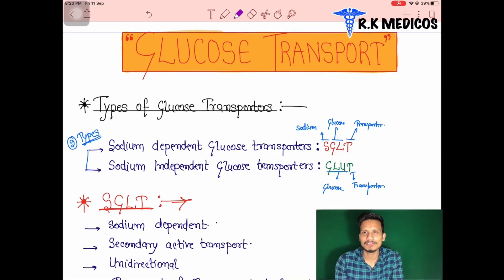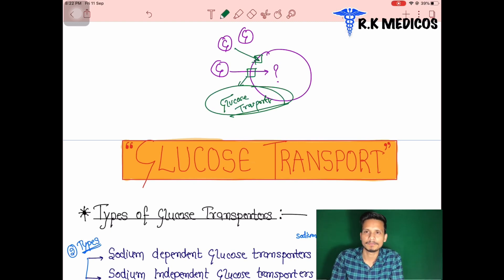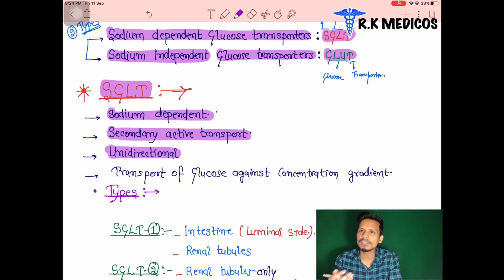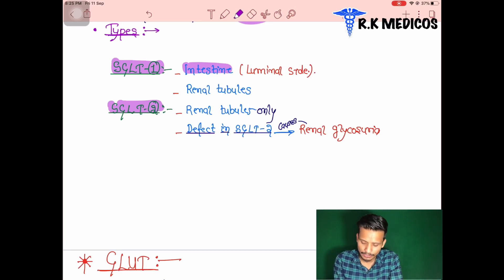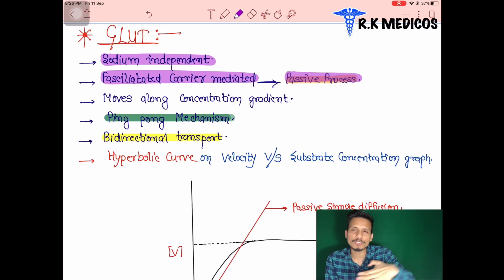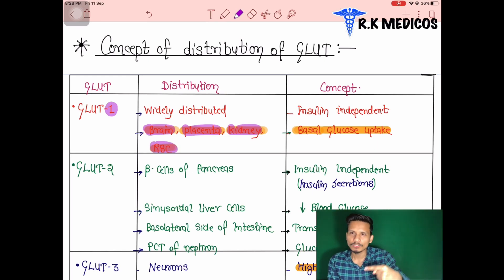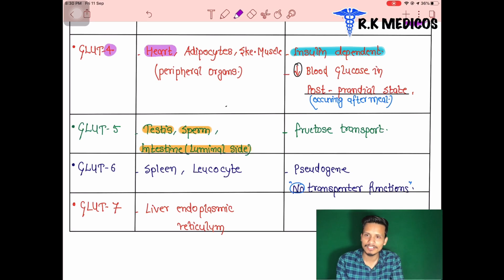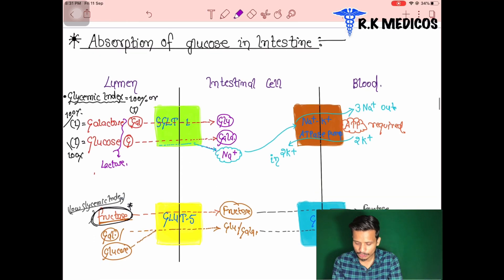GLUCOSE TRANSPORTERS || CARBOHYDRATE METABOLISM || BIOCHEMISTRY || PART- 4 || R.K MEDICOS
A platform for enhancing and boosting your medical knowledge...
Discussion session weekly as per your demand..

🌈INSTAGRAM➡️I'm on Instagram as r.k.medicos2020. Install the app to follow my photos and videos.